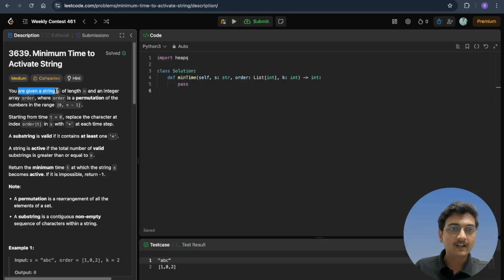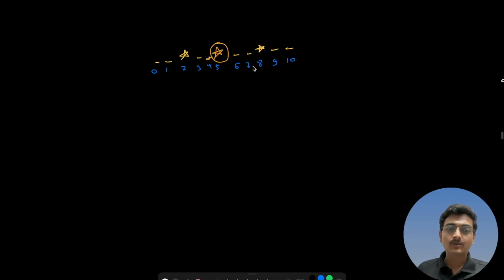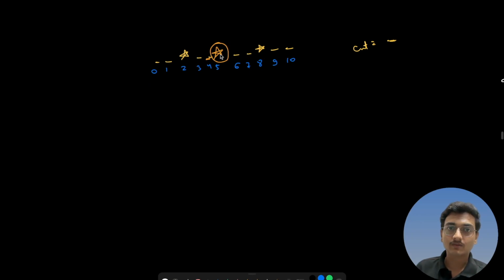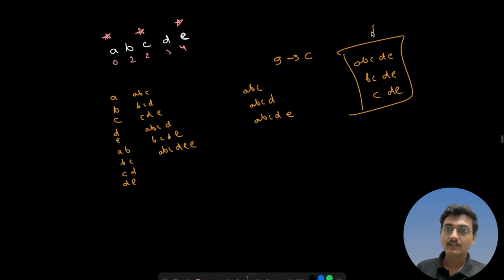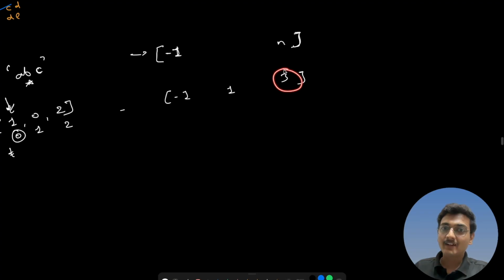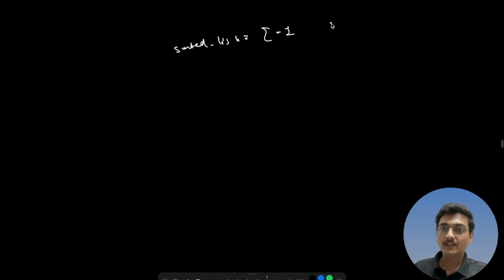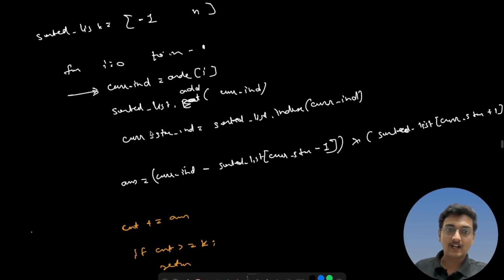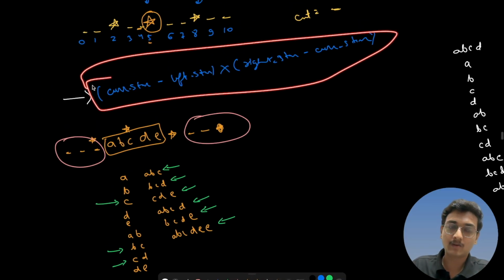3639. Minimum Time to Activate String | Leetcode Weekly Contest 461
📌 **Leetcode 3639 - Minimum Time to Activate String**
💡 Topic: Binary Search, Simulation, String, Ordered Set, Ordered List

🔖 **Tags / Keywords**
Leetcode 3639, Weekly Contest 461, Minimum Time to Activate String, Leetcode Contest Problem, Leetcode, Coding Interview, DSA, Problem Solving, Python Solution, Java Solution, C++ Solution, JavaScript Solution, break and build, breakandbuild, Stellar

Chapters

0:00 - 0:44 - Problem read
0:45 - 4:12 - Problem Understand
4:13 - 9:27 - Intuition
9:28 - 15:16 - Dry run
15:17 - 20:51 - Approach
20:52 - 25:32 - Pseudocode
25:33 - 29:55 - Code